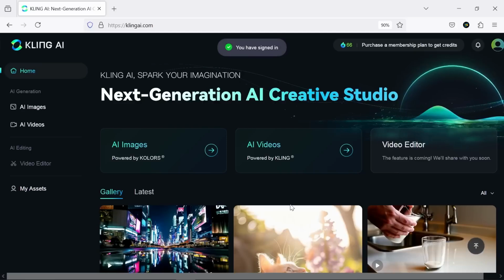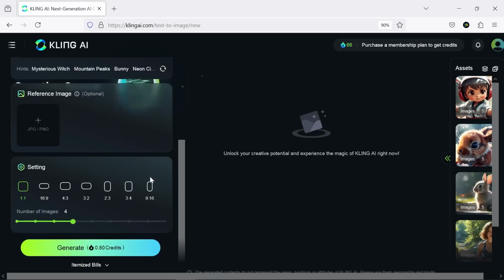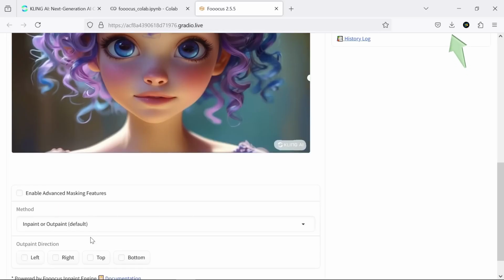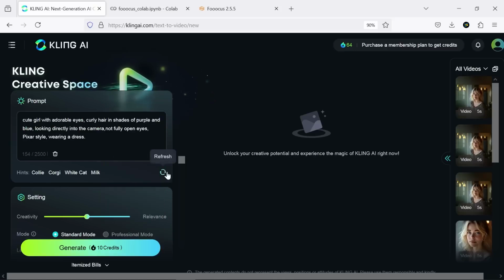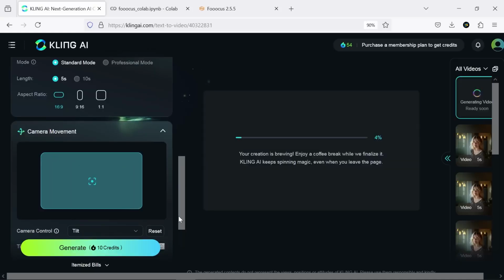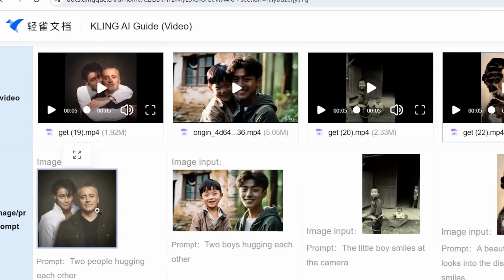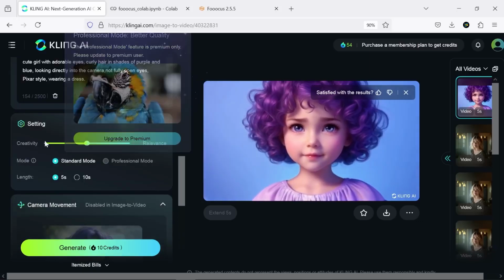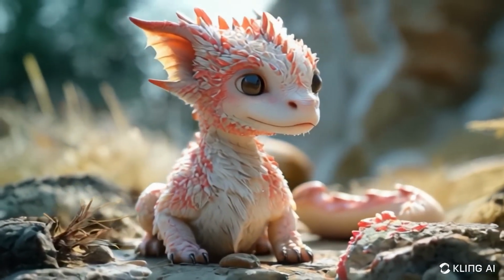NEW AI ANIMATION ｜ FREE Video Generator ｜ Different styles ｜ Prompt Tutorial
Now you can make animations easy and quick with just a prompt.
This AI tool is amazing. it's a cutting-edge, free AI video generator that creates high-quality animations and animates images as well. This tool offers advanced features for producing professional-grade videos and Images without the need for expensive software or technical expertise. it has text to image, text to video & image to video as well. it's FREE !

▶ This video could help who are looking for:
Animated photo, Animated image, Photo to video, AI video generator
AI video editing, AI video tutorial, Image to video ai, Image to animation,
Free ai video generator, How to make animation with ai, Artificial intelligence,
Free ai tools, Image to video generator, AI animation generator,
AI animation video, AI animation tutorial